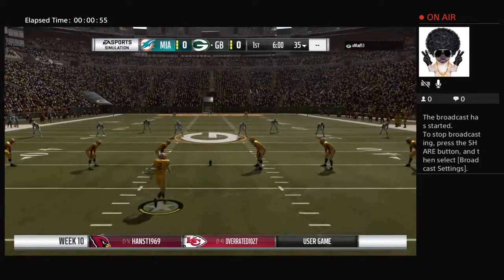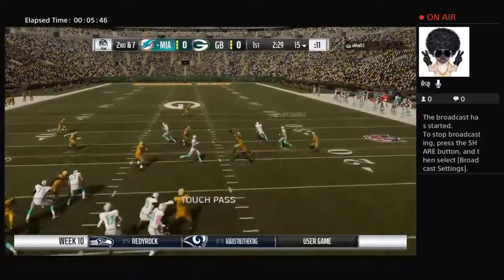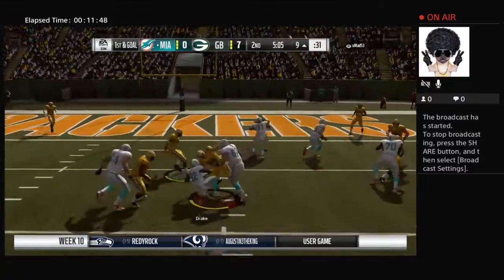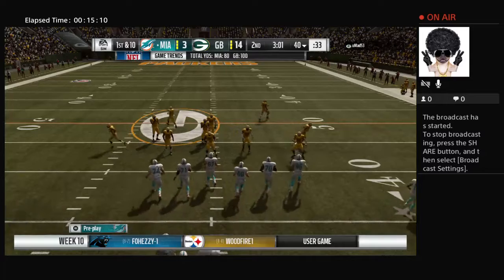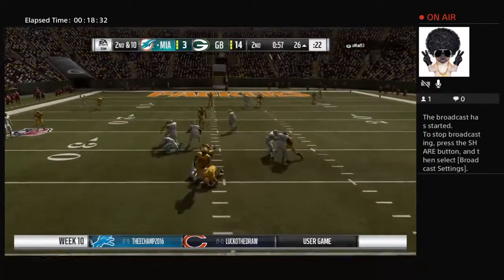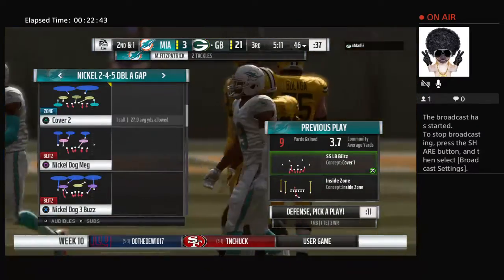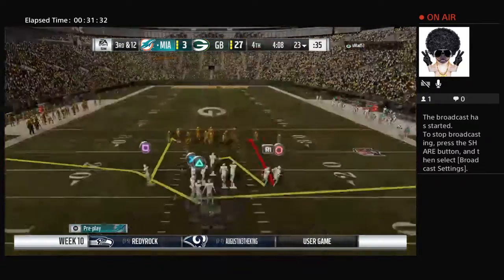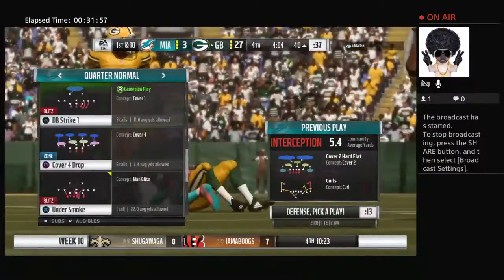Prob_Got_Skillz's Live PS4 Broadcast